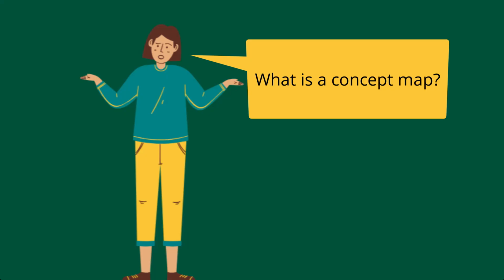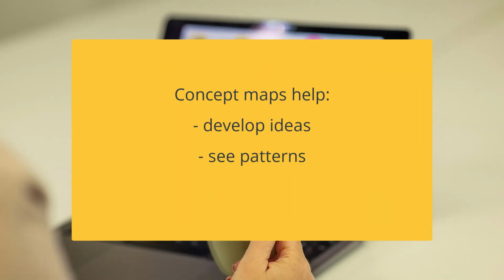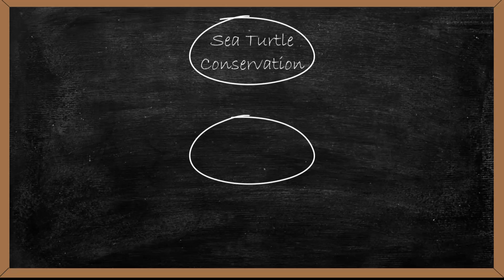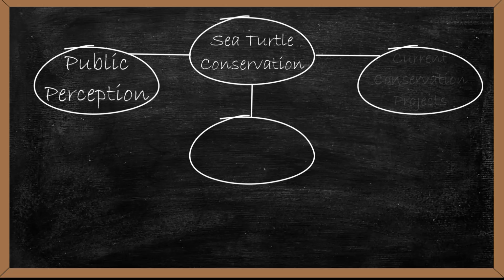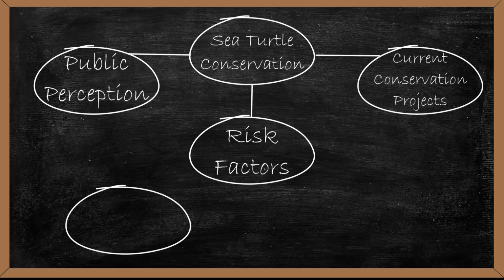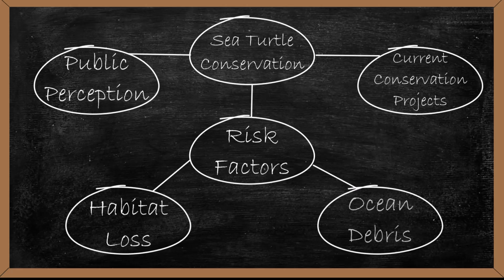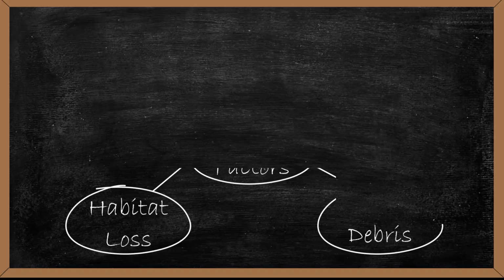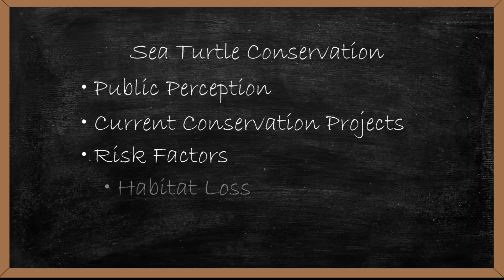Concept Mapping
In this video, you will learn what a concept map is and how to create one.

View more research guides and library help on the Mason Libraries How Do I...